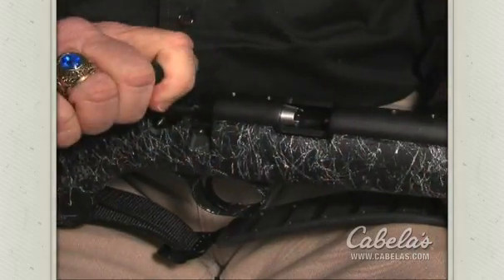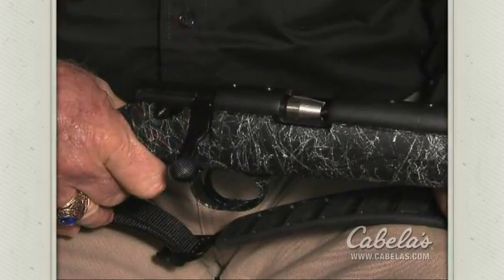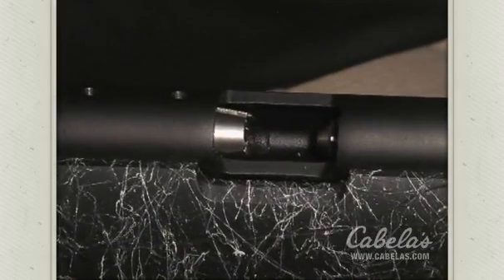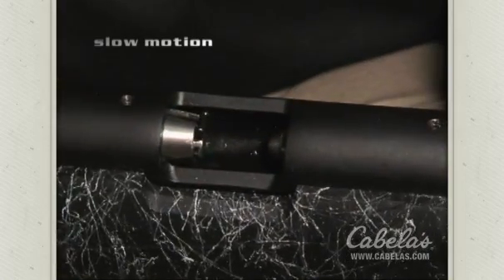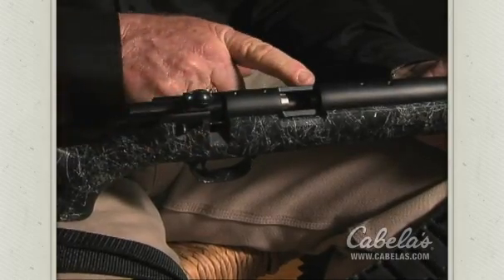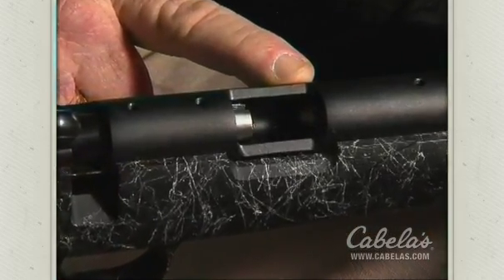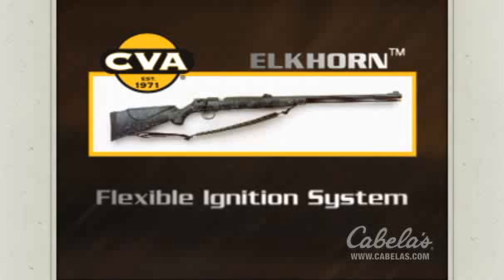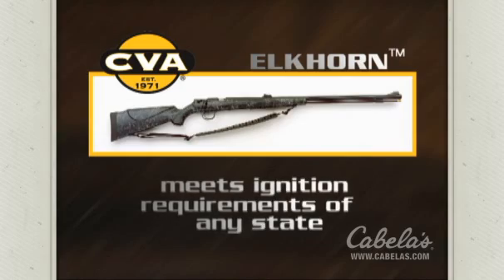CVA Elkhorn Pro .50-Cal. Muzzleloader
CVA Elkhorn™ Pro .50-Cal. Muzzleloader

    * Primer-ejecting bolt face
    * Balanced, ergonomic stock
    * Fluted barrel with bullet-guiding muzzle
    * Three-way ignition system

Legal in most open-breech states, this innovative bolt-action muzzleloader features a primer-ejecting bolt face for increased convenience and ease-of-use. Lightweight, ergonomic composite stock is well balanced for easy handling and instinctive shouldering. Fluted, 26" blued barrel with bullet-guiding muzzle. Three-way ignition system works with No. 11, musket caps or 209 primers. Shoulder-gripping Quake® Claw® sling. Kick-absorbing CrushZone® recoil pad. Bright DuraSight® all-metal fiber-optic sights. .50 caliber only.
Camo pattern: Advantage Timber HD®.